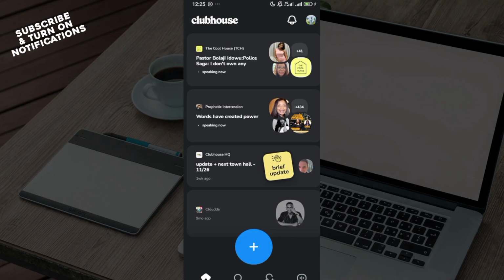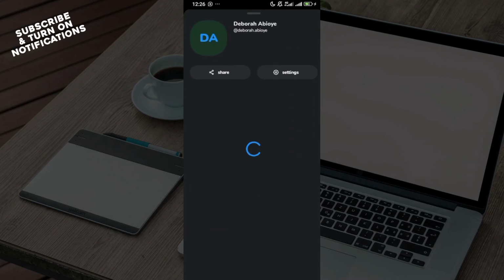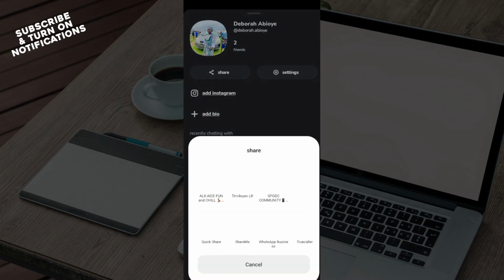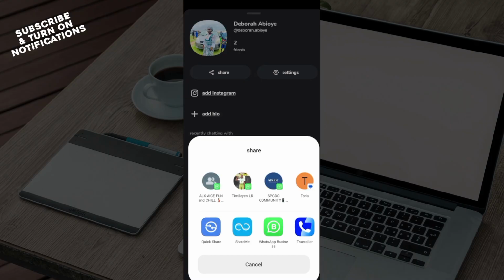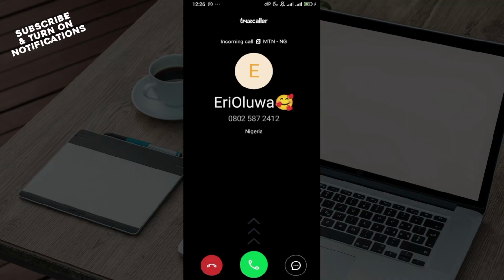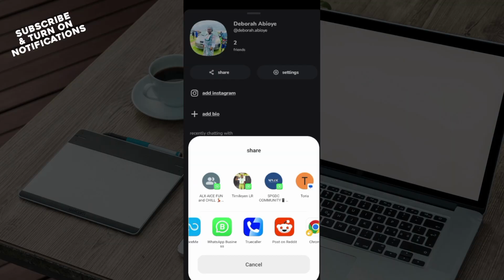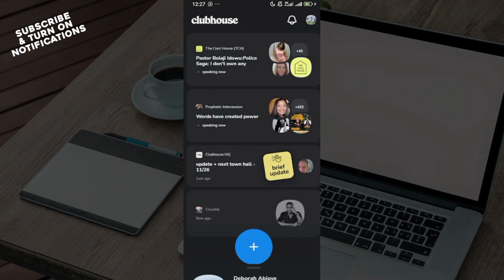How To Invite Someone On Clubhouse (Quick and Easy)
In this video I will show you How To Invite Someone On Clubhouse. It would be good if you watch the video until the end so that you don't miss important steps.